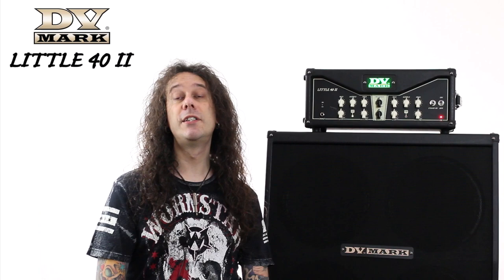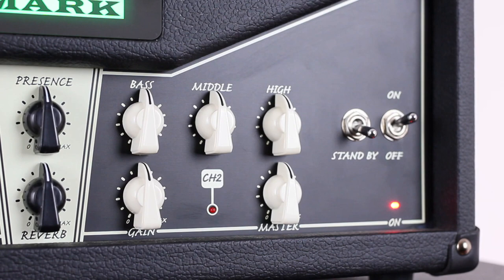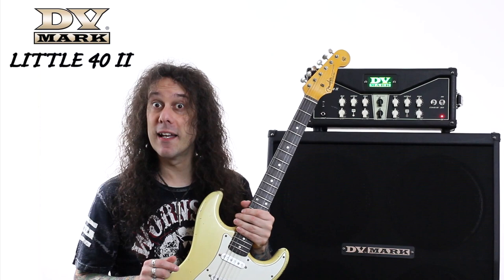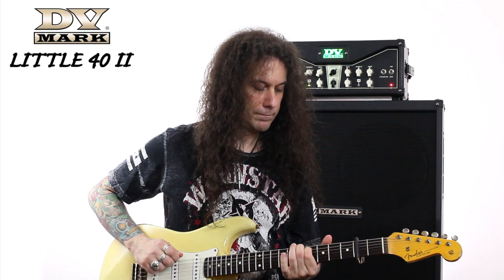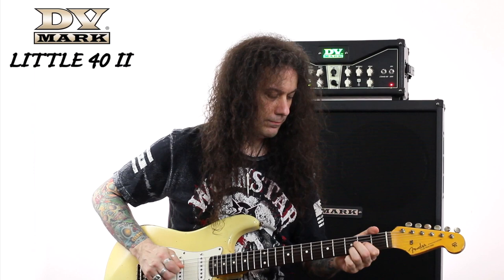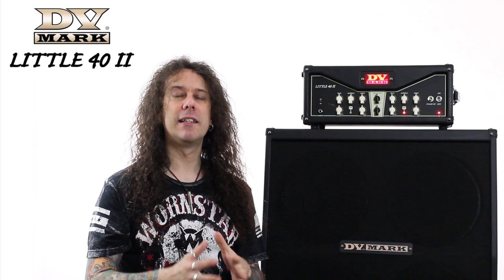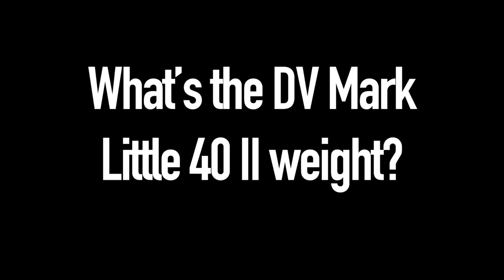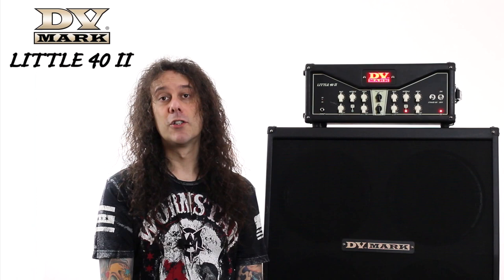DV Mark Little 40 II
On this video Stefano “Sebo” Xotta shows the DV Mark Little 40 II features and sounds.
This DV mark head features a tube clean channel and power amp and a overdrive circuit on channel 2, with more and effective controls than an overdrive pedal.